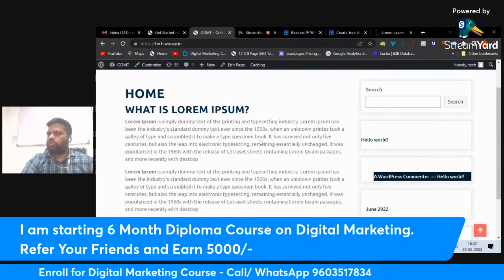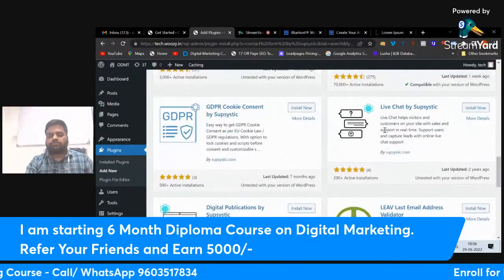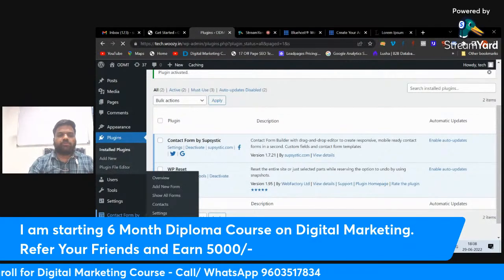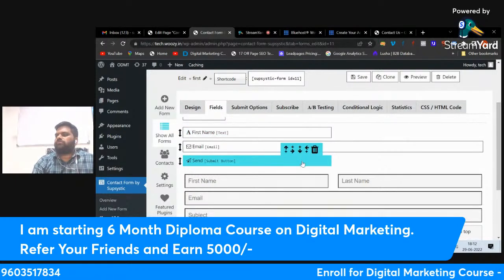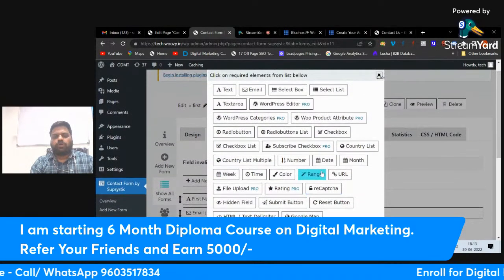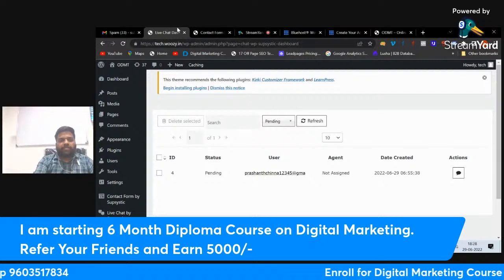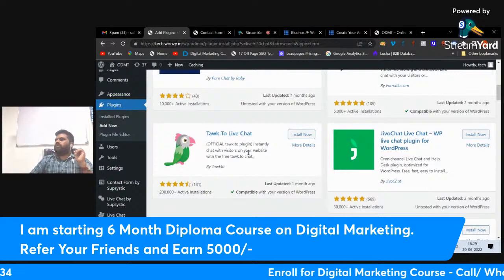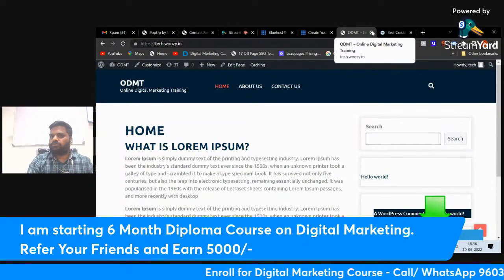How to Install Lead Generation Plugins in WordPress | Contact form | Live Chat | Pop Up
New 6 Months Diploma Course in Digital Marketing is Starting Soon.

Hello Guys, in this Video I am explaining How to Use Lead Generation Plugins in WordPress. These WordPress Plugins will help you in Collecting Leads. I have explained Contact form, Live chat, Chat bot and Pop up plugins. For all these I recommend to use Supsystic plugin